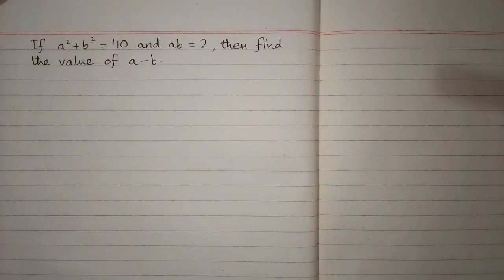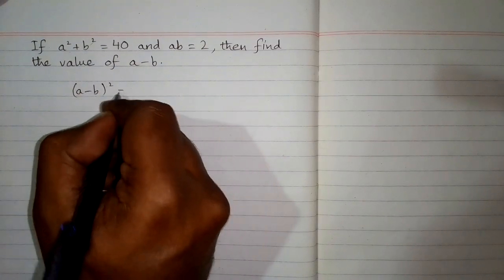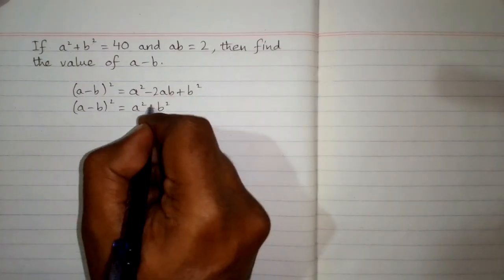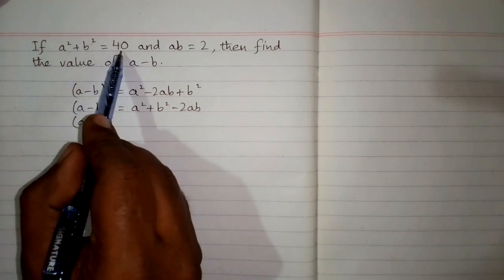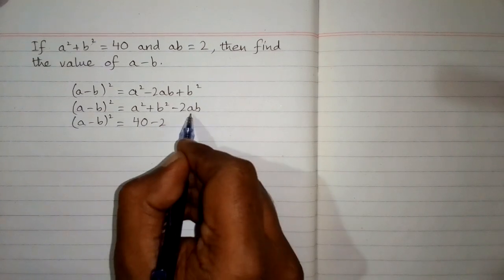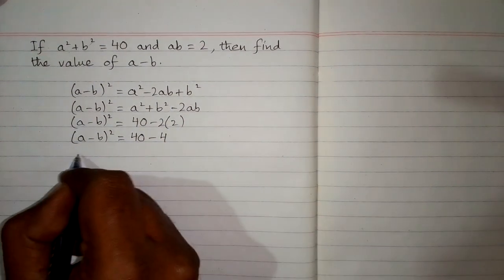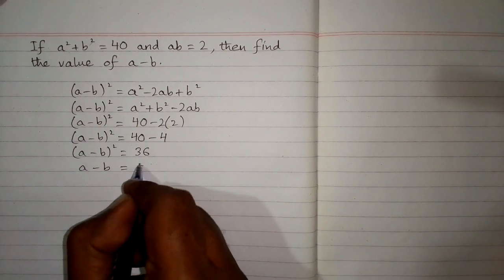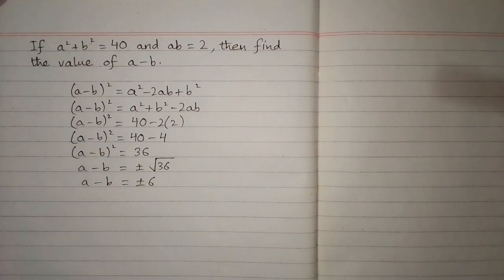If a²+b²=40 and ab=2 then find the value of a-b? || Algebraic Identities || (a-b)²=a²-2ab+b²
If a²+b²=40 and ab=2 then find the value of a-b?

(a-b)²=a²-2ab+b²